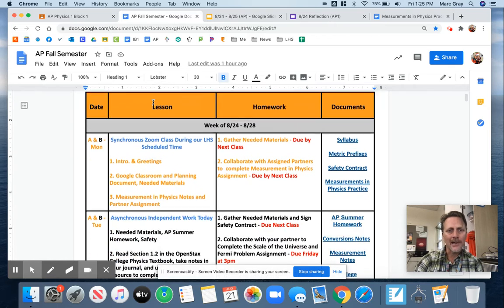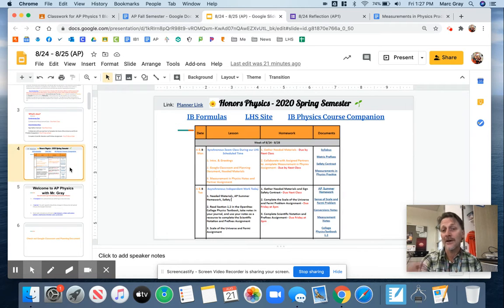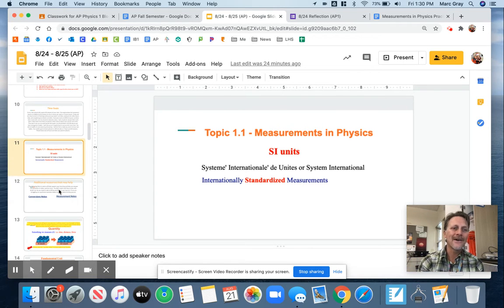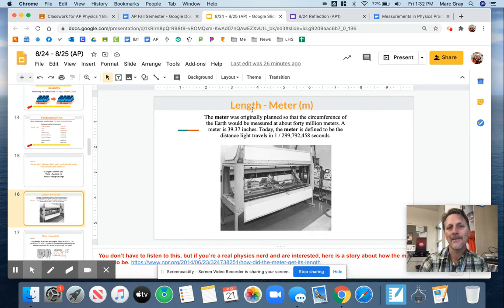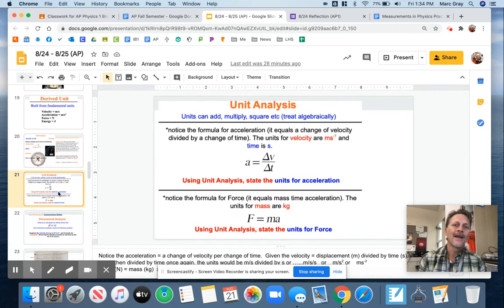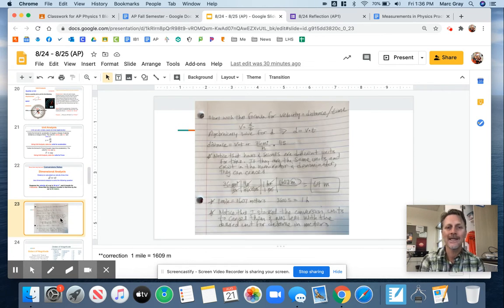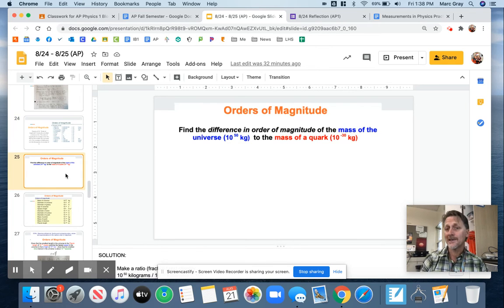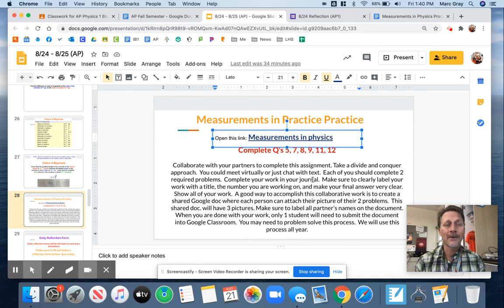8/24 AP1 Synchronous